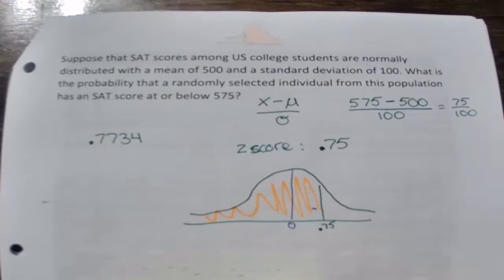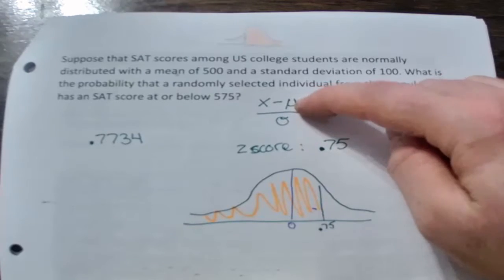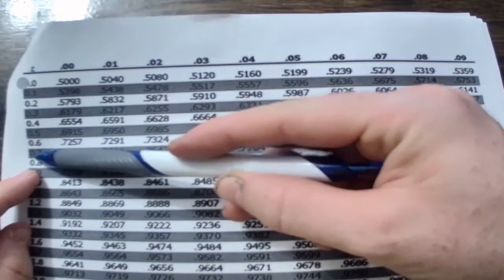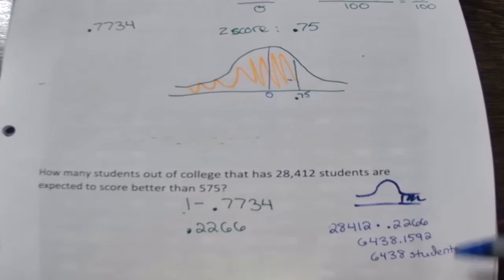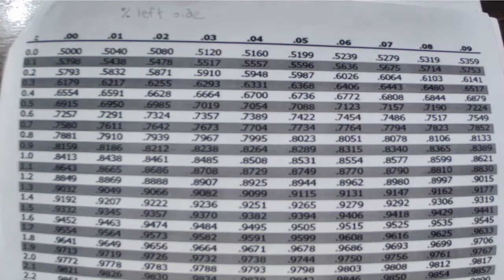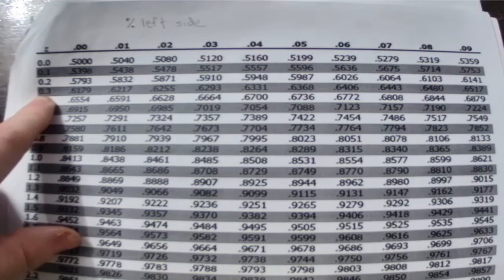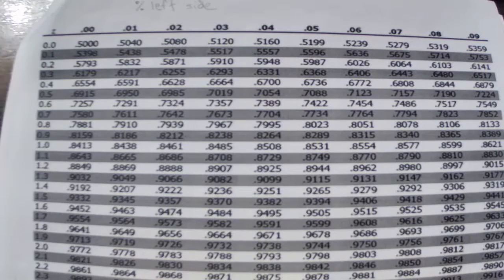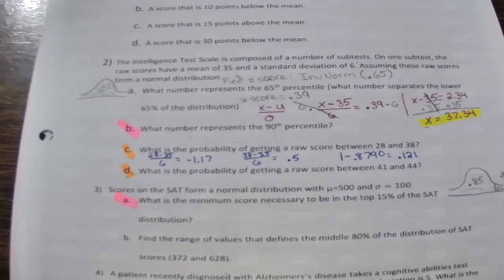Prob & Stats Pg 12-17 w/ ZTable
I go over the same problems as before just with a Z Table instead of a calculator